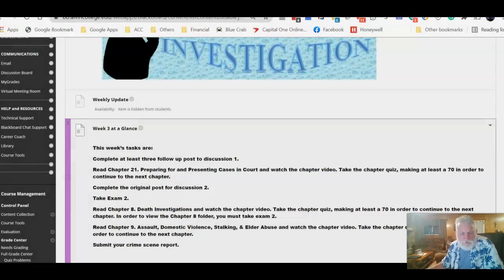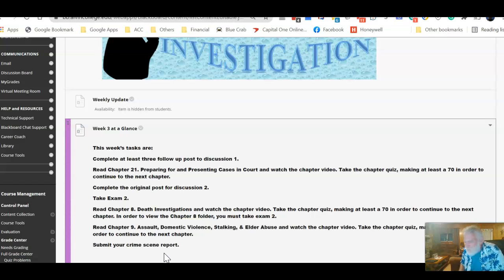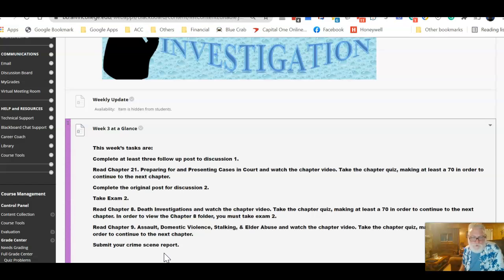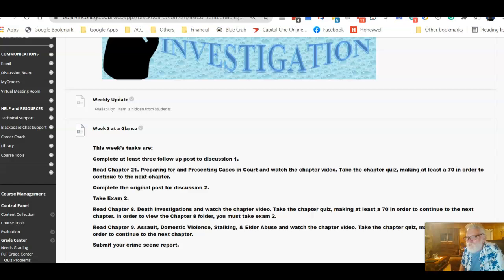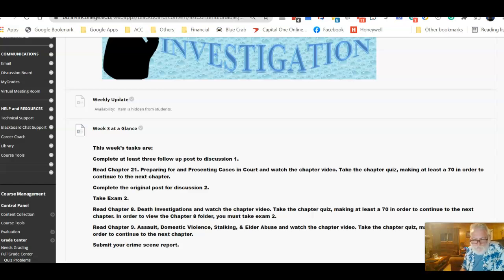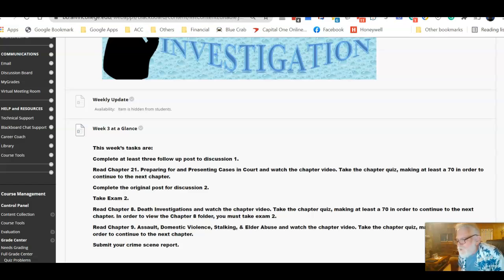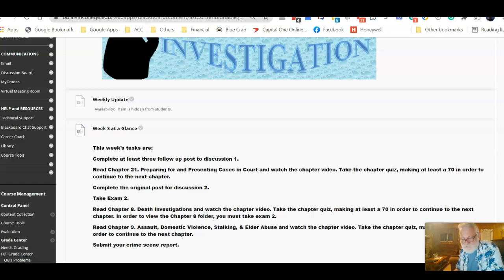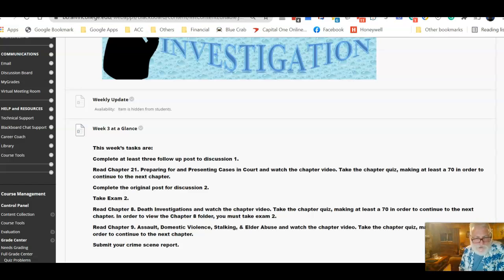2314 Weekly Update 3